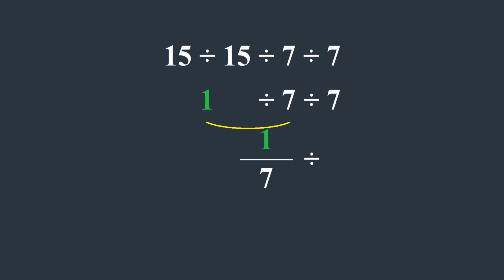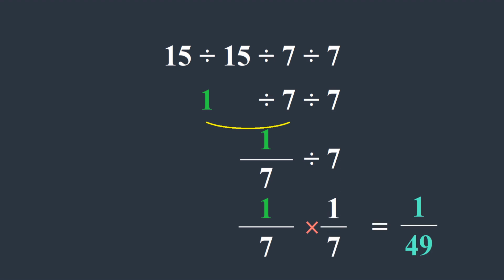Only a true math master can solve this equation